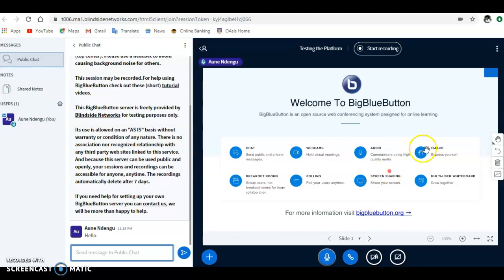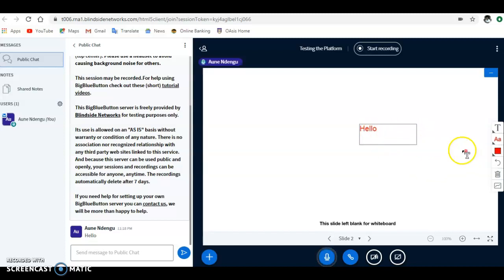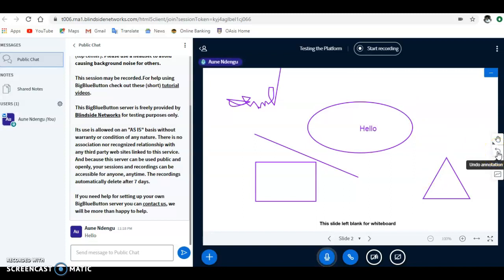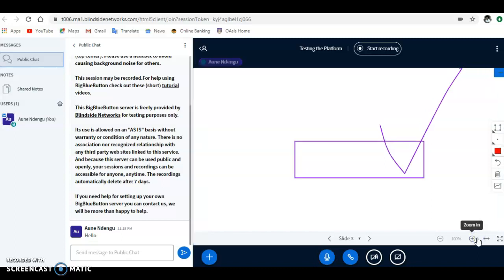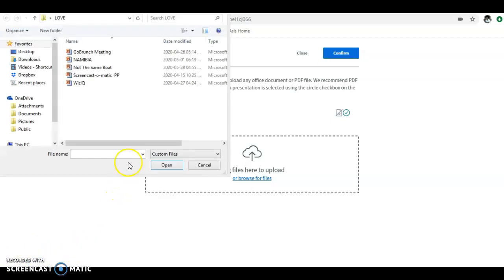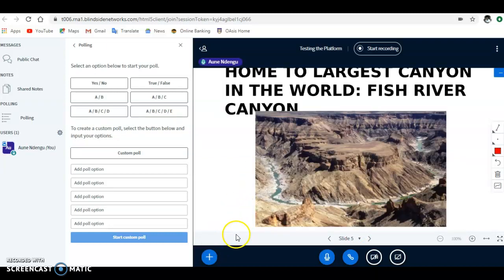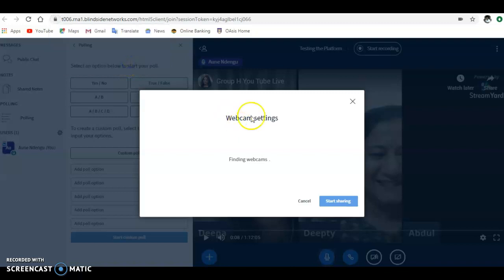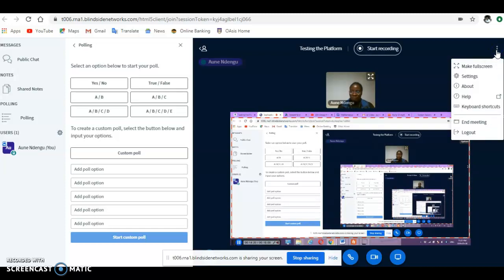BBB (3 in 1)